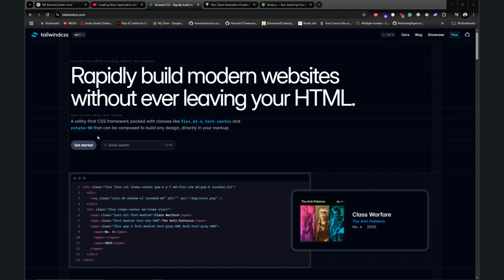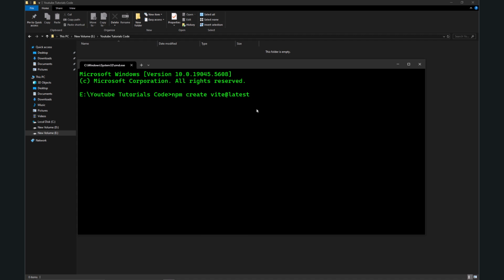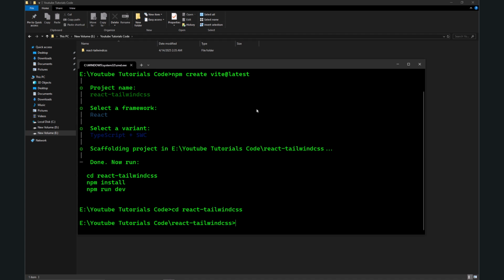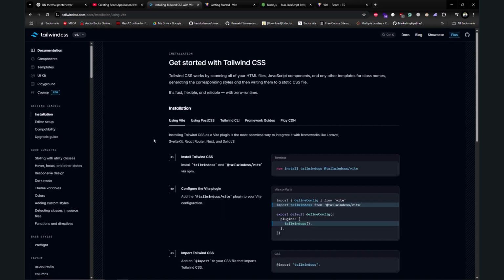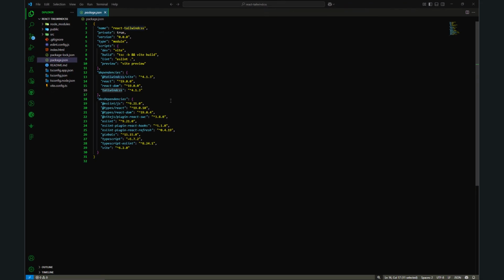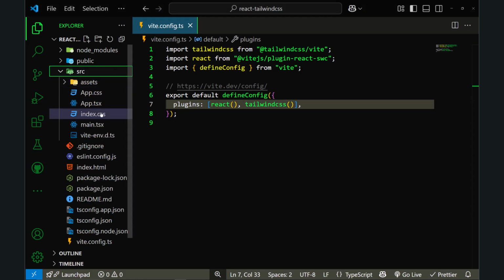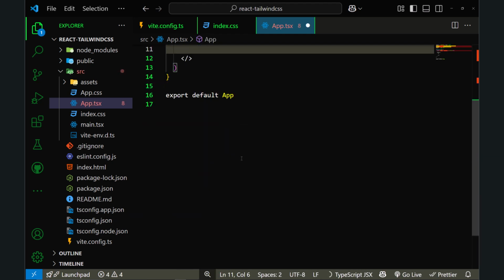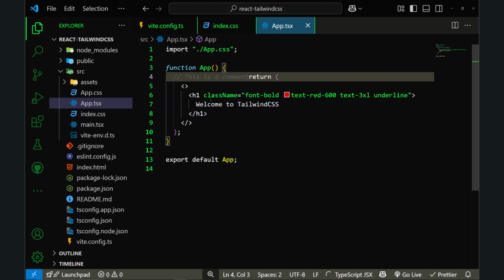[TailwindCSS v4.1] - Install TailwindCSS in React Application with Vite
In this video, I will teach you how to install TailwindCSS in your React application created with Vite.
First, you must ensure you have to create a React application with Vite, which is also included in this video.
So, here are all the steps I have explained in the video.
1. Install NodeJS if you haven't already installed it by going
2. and copy the commands to create a react application with Vite.
3. Make sure react application is working fine"
4. and follow the instructions to install the tailwindcss plugin for vite.
5. Run the application

Everything will work fine in your project after you successfully follow all the steps. Enjoy the web designing with TailwindCSS in your react application.